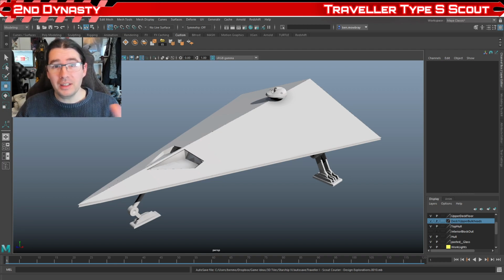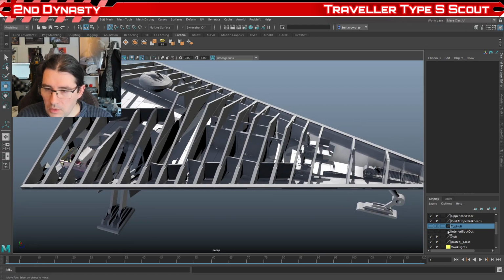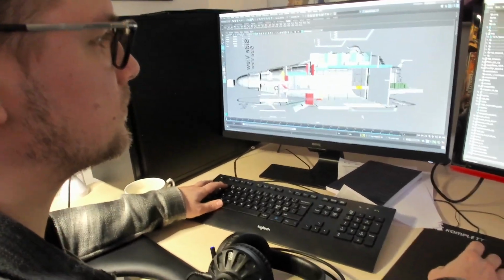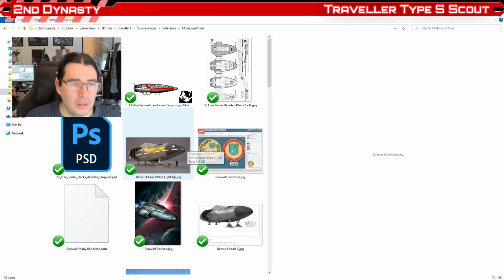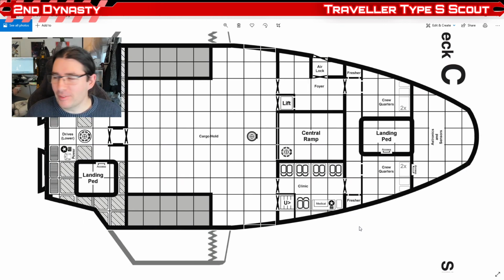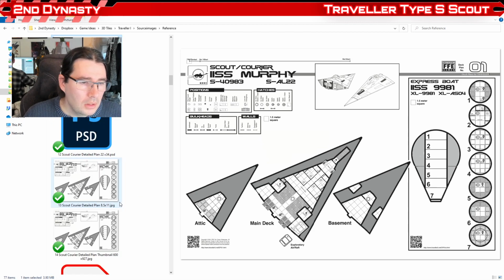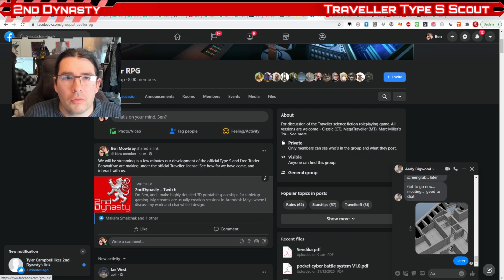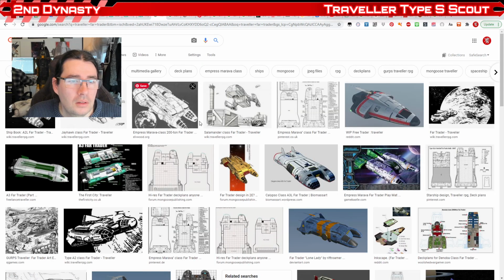Type S Development Stream - Week 2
Join us for another Friday session where we explore the two official Traveller ships we have in development for our future 3D printable Kickstarter.